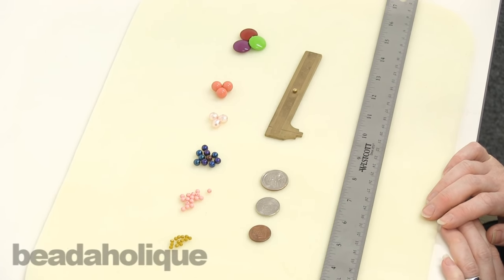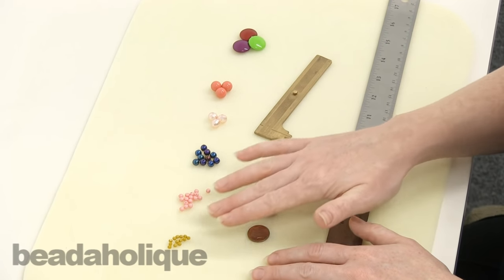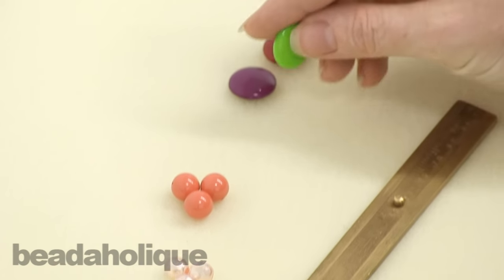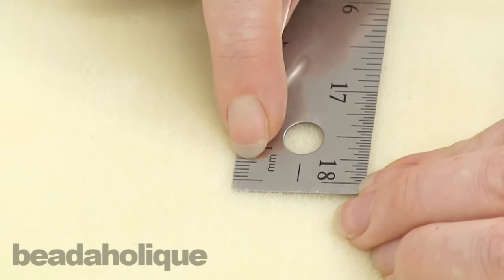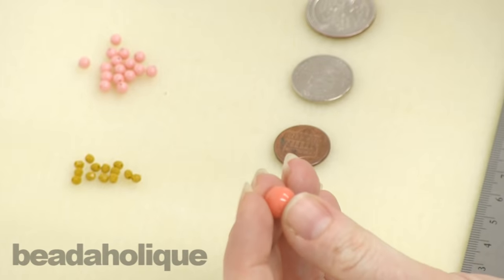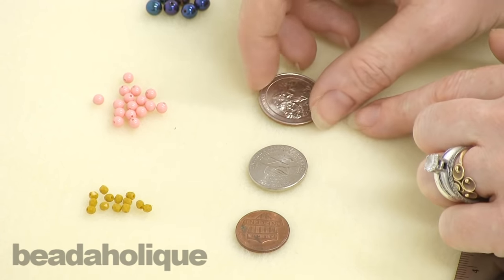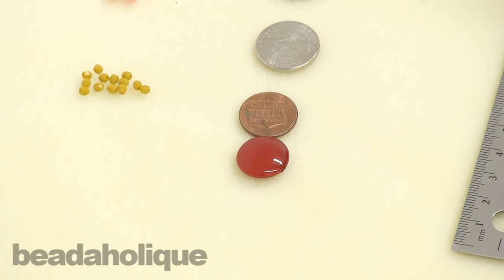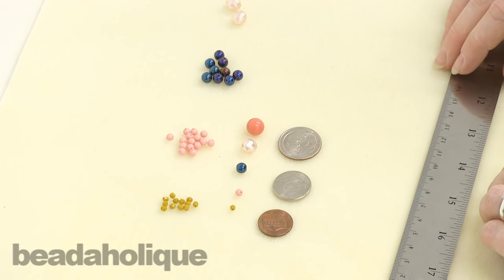Understanding Millimeters in Jewelry Making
- Are you ever confused about how big a 4mm bead really is? This video talks about millimeters vs. inches and gives some handy tips to help you better understand millimeters in jewelry making.

Brass Gauge Caliper Measure & Convert Inches/Metric
SKU: XTL-9040

Czech Fire Polished Glass Beads 3mm Round Mustard Yellow (50)
SKU: BCP-3366

Czech Glass Druk Round Beads 6mm Blue Iris (50)
SKU: BCP-7602

Czech Glass Smooth Coin Beads 17mm - Neon Rainbow Mix (1 Strand / 10 Beads)
SKU: BCP-21700 (Discontinued)

Swarovski Crystal, 5810 Round Faux Pearl Beads 4mm, 50 Pieces, Pink Coral
SKU: SWP-4049 (Discontinued)

Swarovski Crystal, 5810 Round Faux Pearl Beads 10mm, 10 Pieces, Coral
SKU: SWP-1010 (Discontinued)

Czech Fire Polished Glass Beads 8mm Round Full Pearlized - Light Rose (25)
SKU: BCP-10411 (Discontinued)